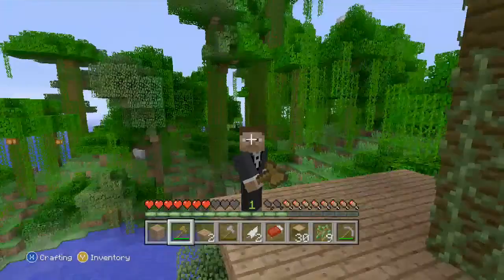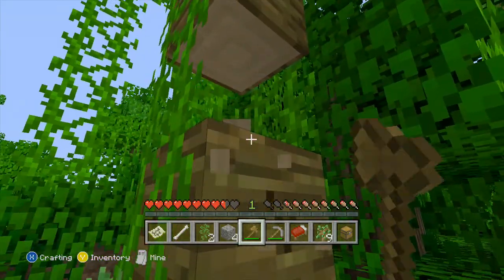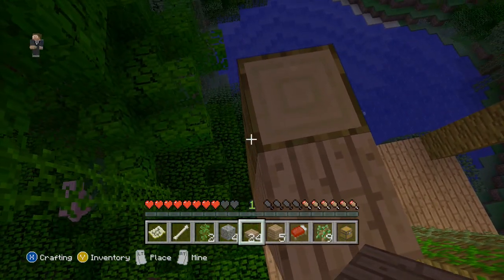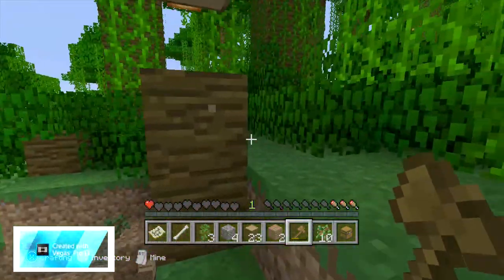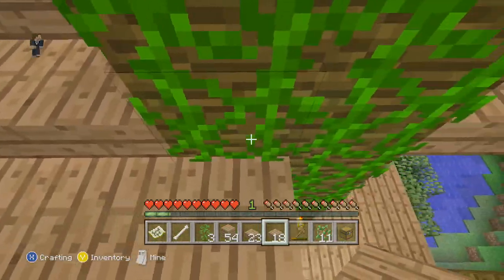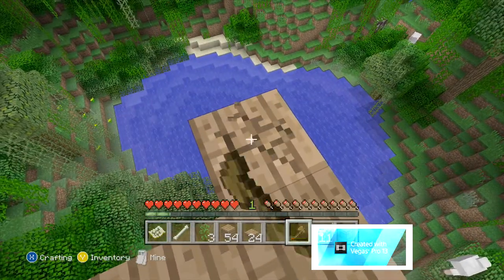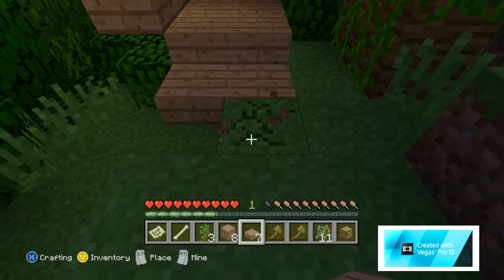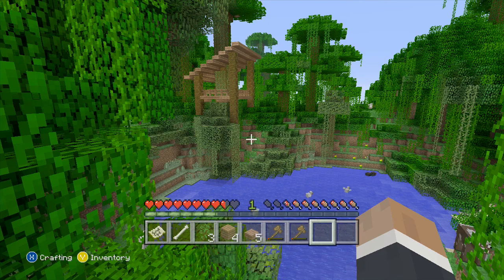Jungle Survival Island Ep. 2 (Building a House!)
XBOX GT: Touch Verde